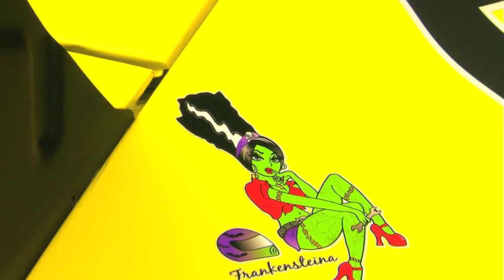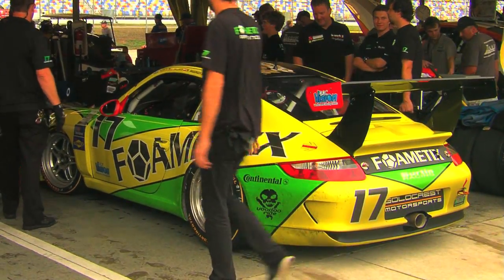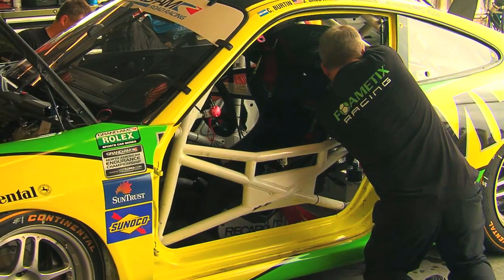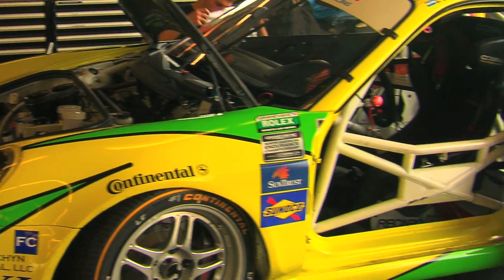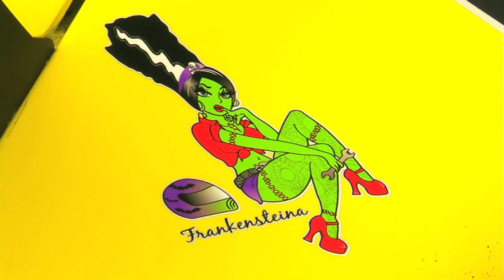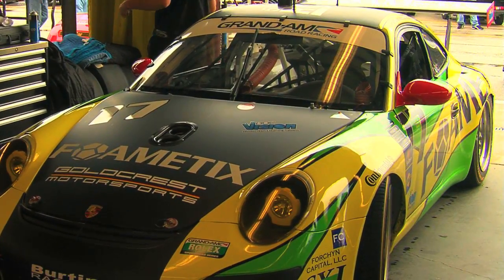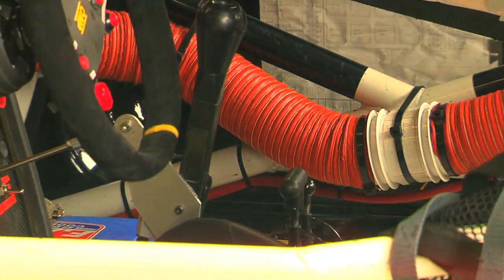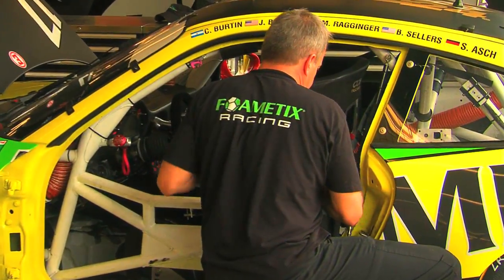The Evolution of Burtin Racing's Porsche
Burtin Racing principal Claudio Burtin talks about the modifications on the team's race car and its unique nickname.